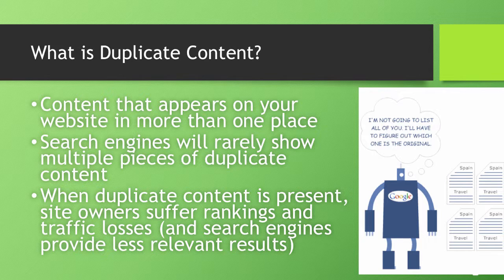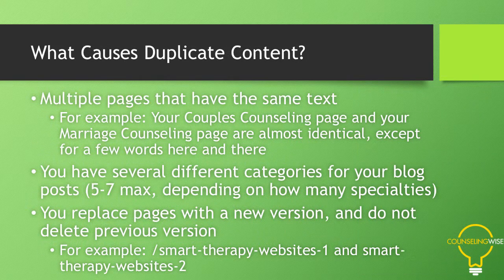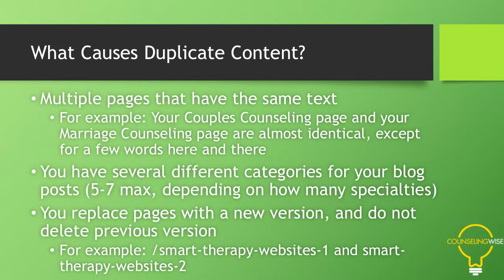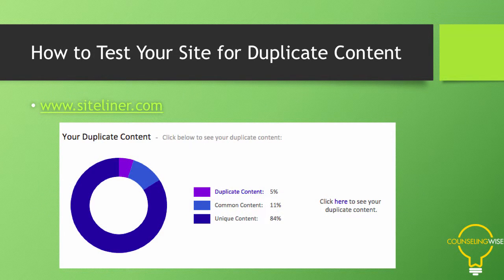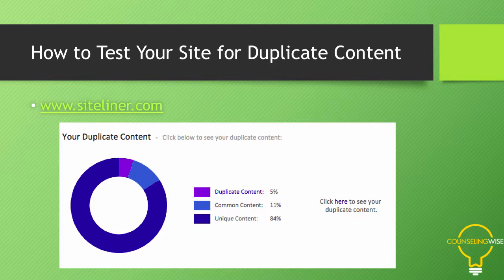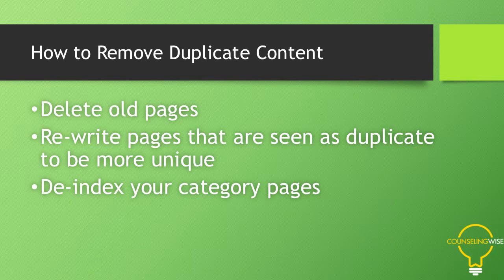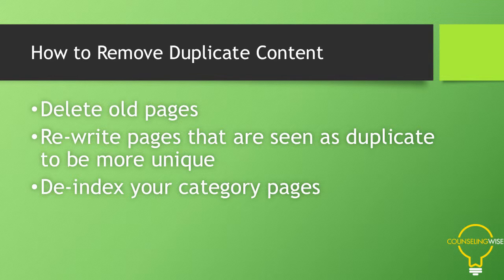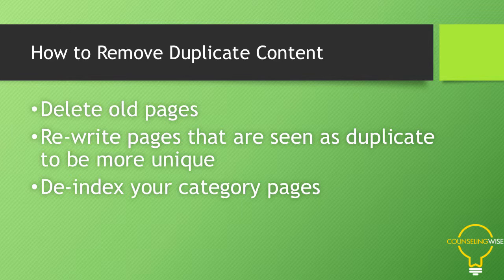How to Know If You Have Duplicate Content on Your Therapy Website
Do you know if you have a duplicate content on your therapy website?

Today, I’m going to teach you how to know if you have duplicate content, and if you do, how to remove it from your website.

What is Duplicate Content?

Duplicate content is content that appears on your website in more than one place.

Why Does Duplicate Content Matter?

Search engines will rarely show multiple pieces of duplicate content. If duplicate content is present on your website, then your website is going to suffer rankings and traffic losses, because search engines don’t want to provide inaccurate or irrelevant results.